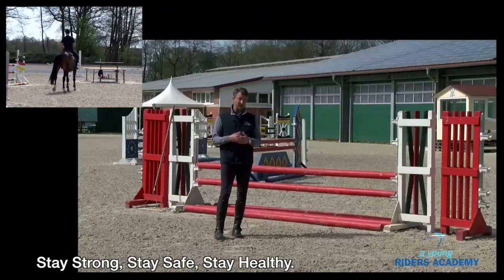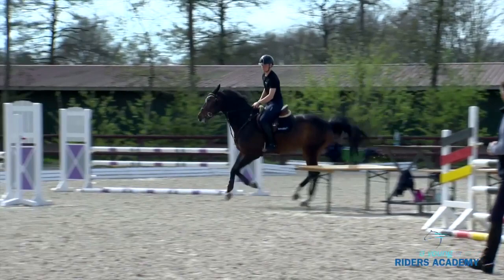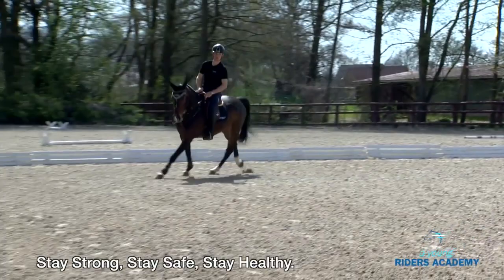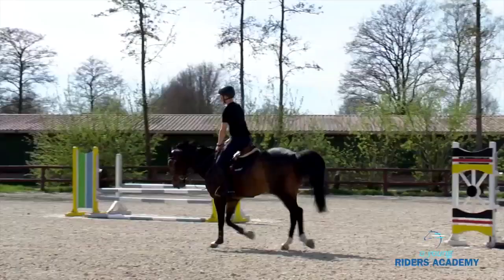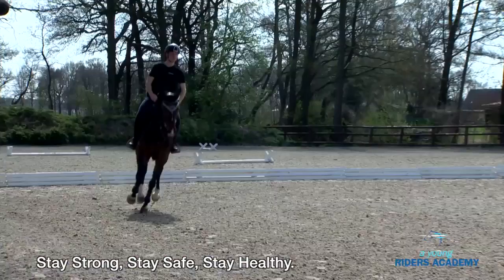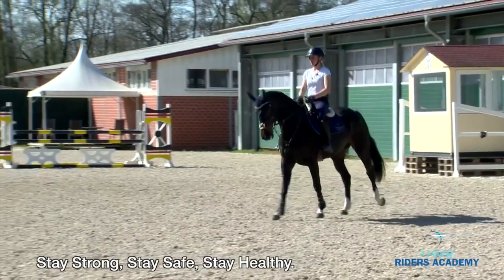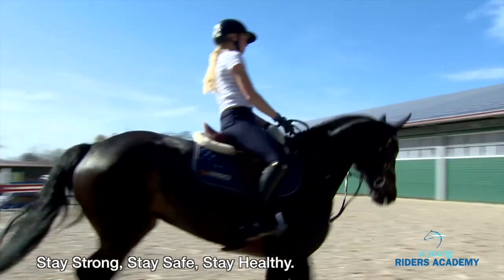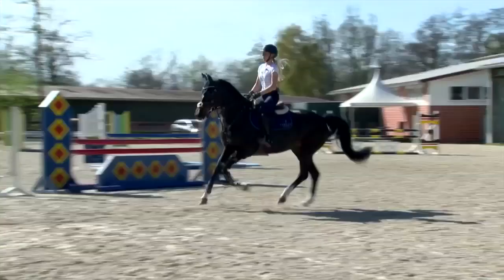YRA moves to digital training - Franke Sloothaak chapter #3 - Jumping on Single Fence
Franke Sloothaak and Laura Klaphake on excercises